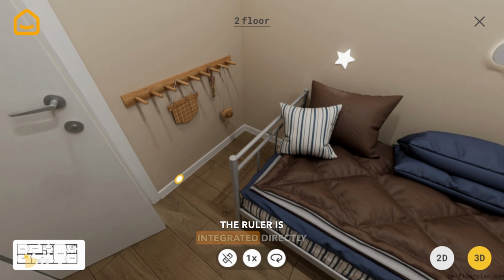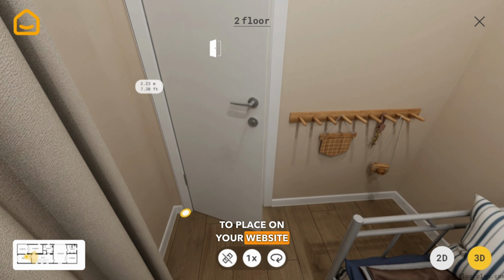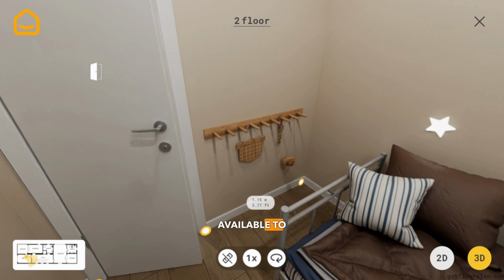Measure any real estate object inside the floor plan. AI Getfloorplan.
Coming Soon to Our Site: The New "Ruler" Tool

Elevate your presentations and sales effectiveness with our latest feature!
"Ruler" Feature: This new function in our virtual tours allows for precise measurements of furniture sizes and distances between multiple points in a space. It will enable your clients to select the right-sized furniture and accurately estimate the quantity of the materials needed for renovations.

Additionally, these measurements help in realistically assessing the dimensions of the property.
Get ready to transform your real estate showcases with this innovative tool!